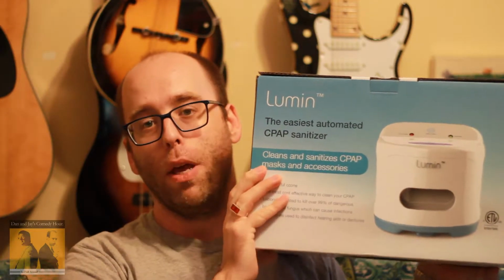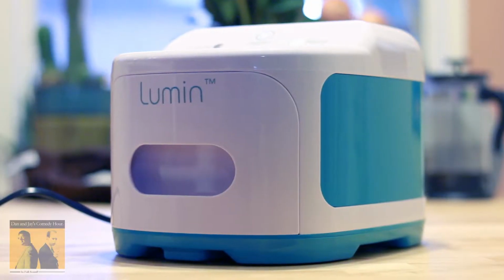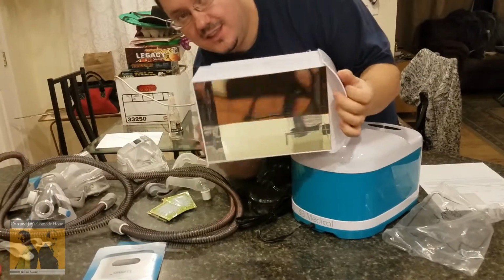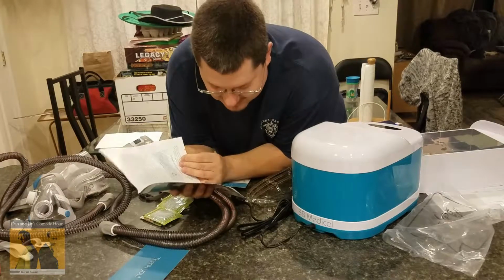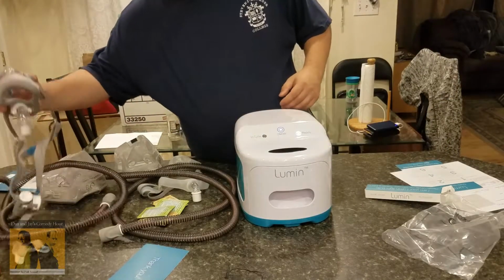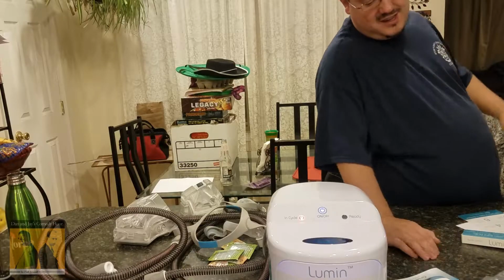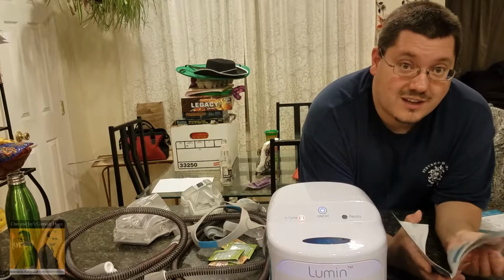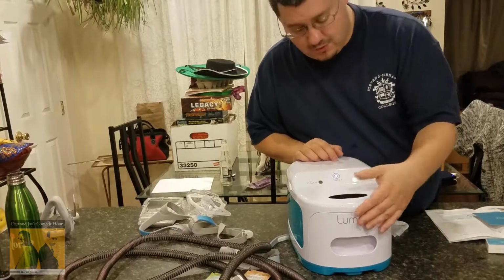Dan and Jay's Product Reviews / Dan and Jay Sell Out - Episode 1 - Lumin CPAP Cleaner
The Lumin CPAP sanitizer is for folks like Dan and Jay who both have CPAPs and who both hate cleaning them SO MUCH.  The Lumin (3blumin.com) safely uses UV light to sanitize your basic CPAP equipment.  We review it this week!